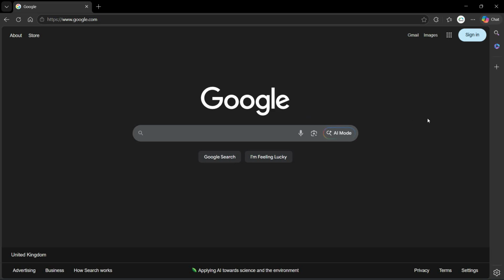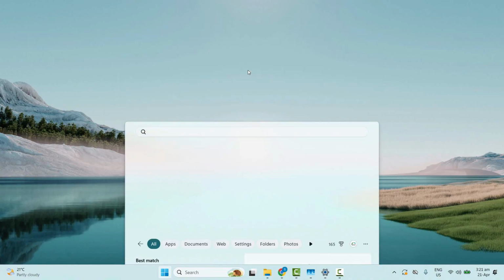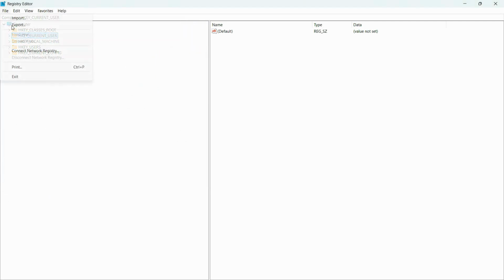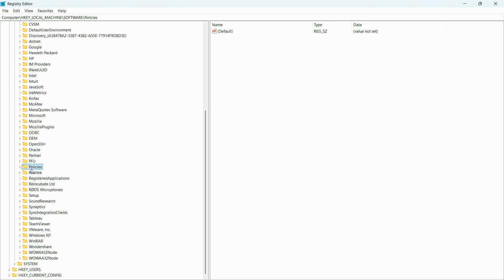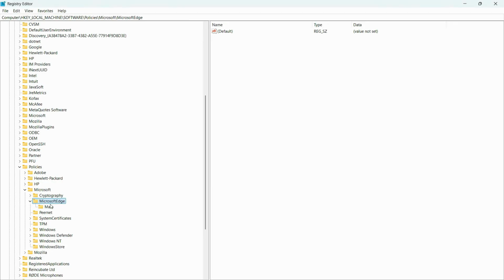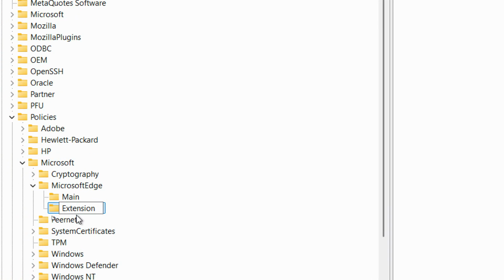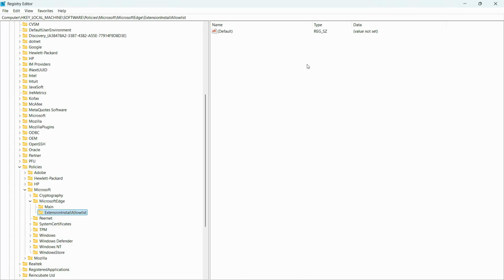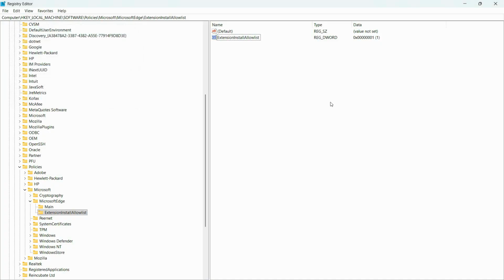How To Solve Microsoft Edge Extensions Blocked by Administrator (Fix Extensions Issue)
Learn how to fix Microsoft Edge extensions blocked by administrator issue in Windows 11 and Windows 10.

If you cannot install or enable extensions due to admin restrictions, this guide helps fix it.

Common issues:
– Extensions blocked by administrator
– Cannot install extensions
– Extension disabled error
– Edge policy restriction issue

You will learn:
– Fix extension block issue
– Remove policy restrictions
– Enable extensions in Edge

▶ Fix Edge Not Opening
▶ Manage Edge Settings
▶ Improve Browser Performance